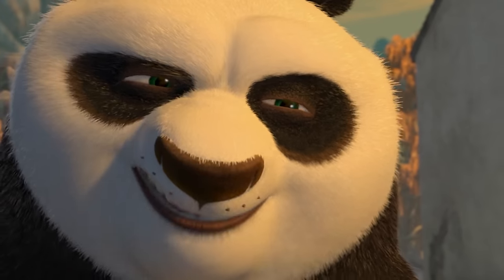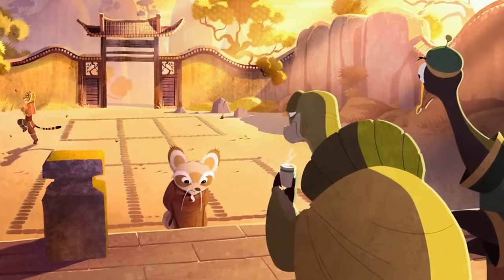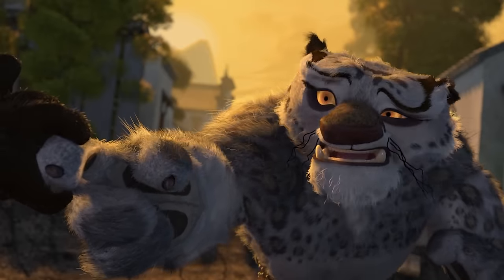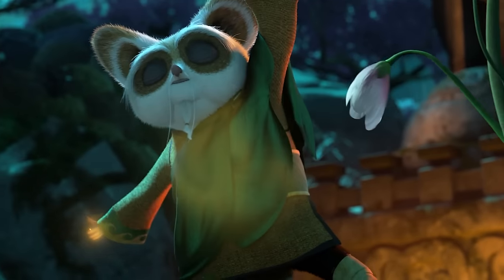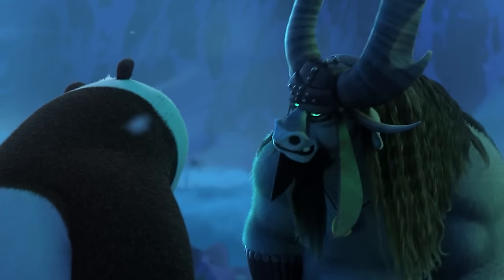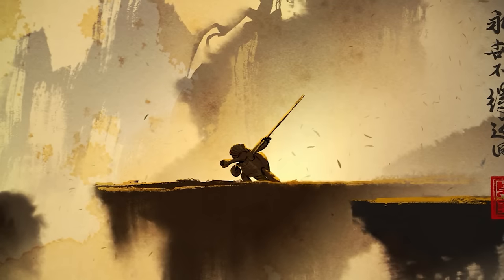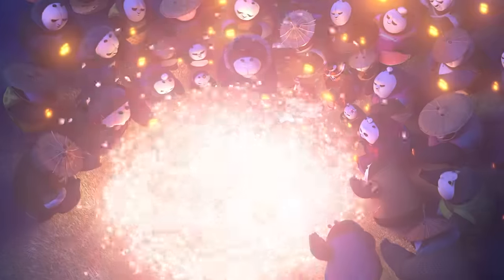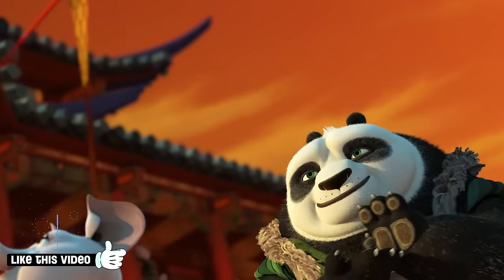How Does The Wuxi Finger Hold Work? | Kung Fu Panda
Let's explore the intricacies of one of the most legendary moves in all of Kung Fu Panda’s China: the Wuxi Finger Hold.

📕 The Art of Kung Fu Panda 3

We get a small percentage of anything you buy through the links above!

Have a magical day, fun people!